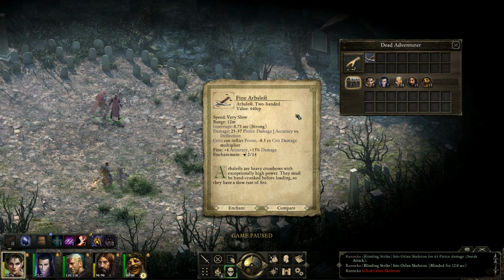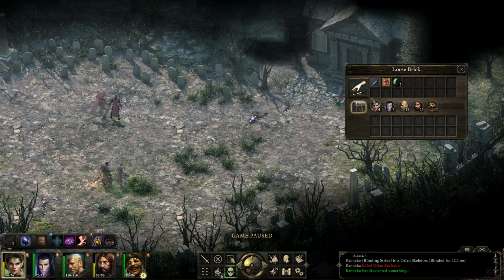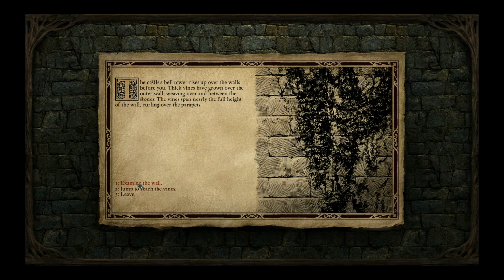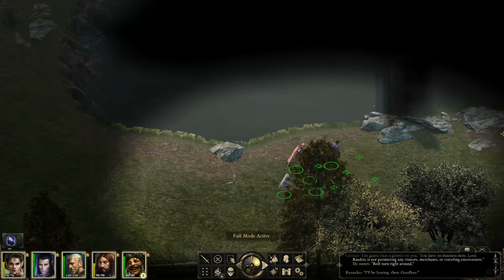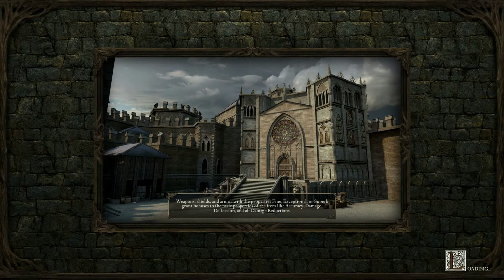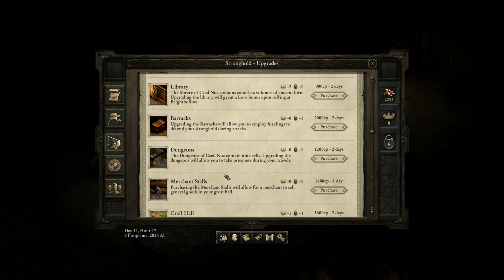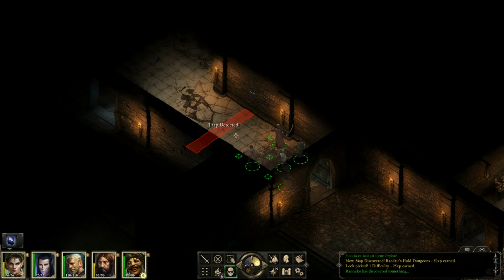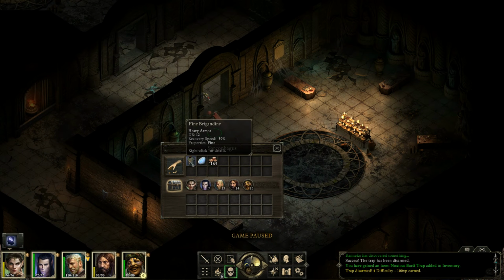Pillars of Ranternity 13 - Memorialising Disappointment - Pillars of Eternity LP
I was genuinely saddened by both the seeming lack of care taken in Obsidian's approach to backer content. It just seems so... cheap. Like only the bare minimum was done and everything discourages players from actually engaging with it.